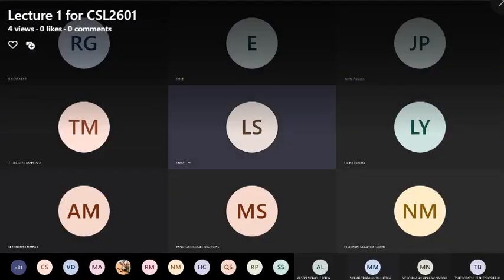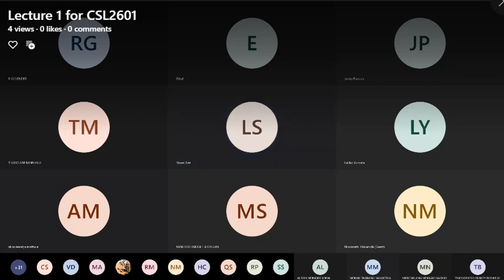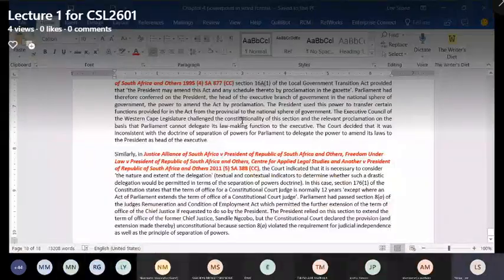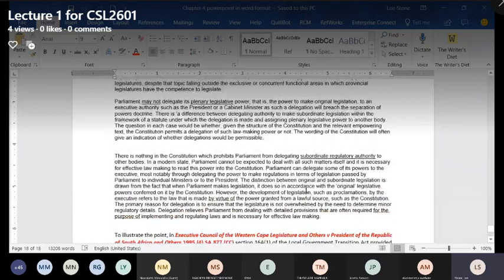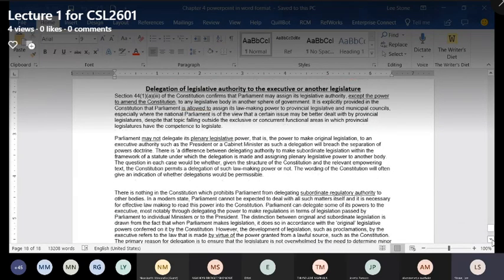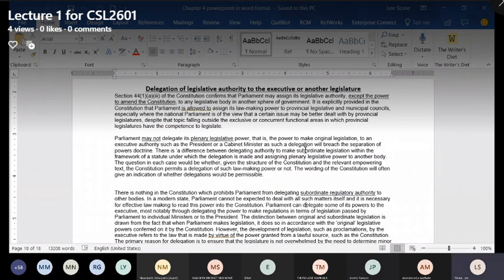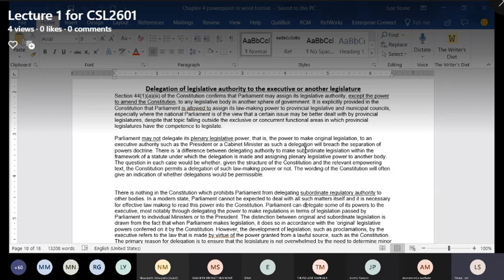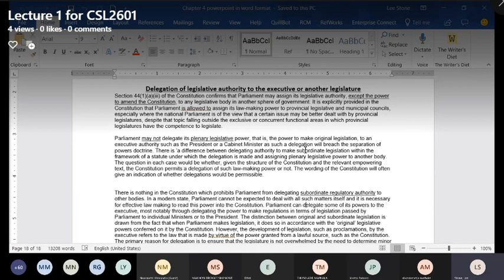CONSTITUTIONAL LAW ONLINE LECTURE |25 Jun 2021|? CSL2601 Ch05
this is a  completion of chapter 04  which leads to chapter 05